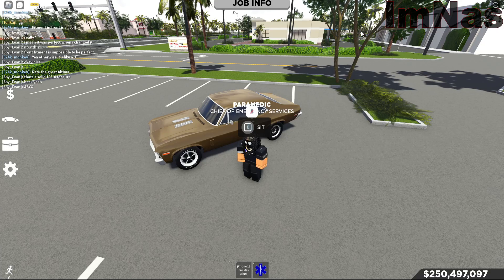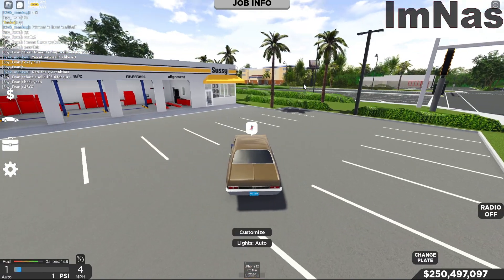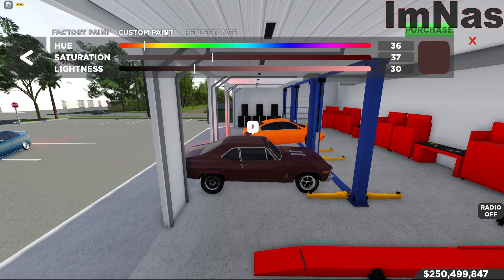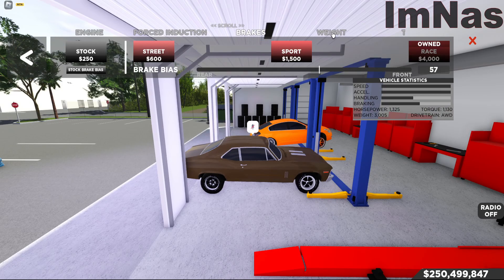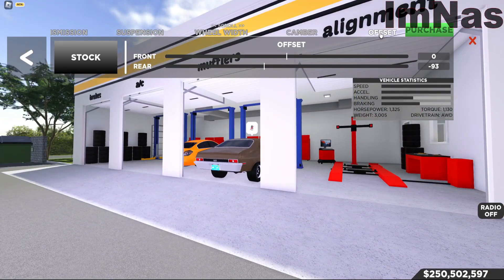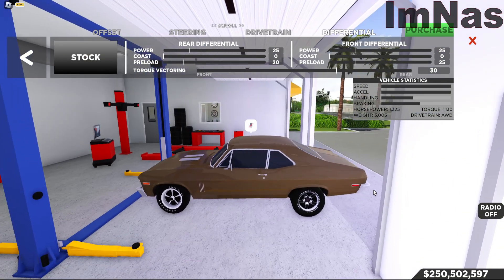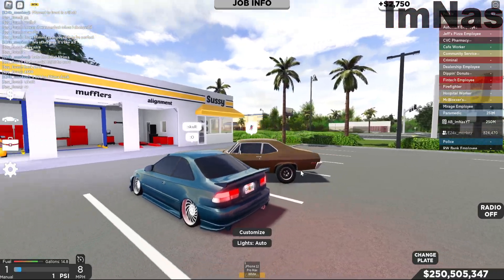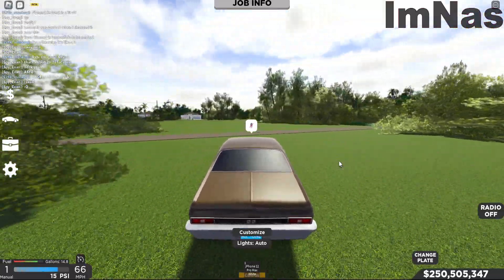Southwest Florida Chevy Nova SS Drag Tune